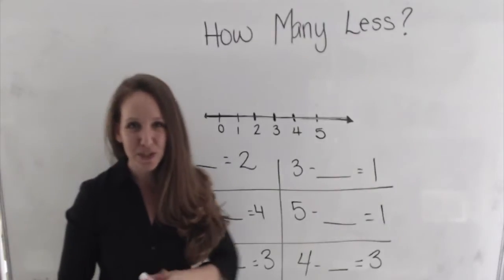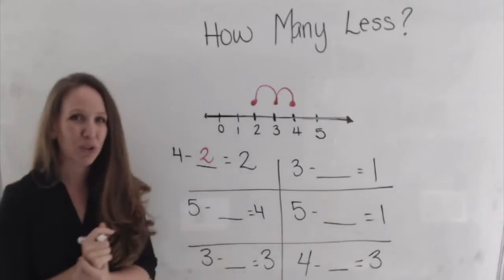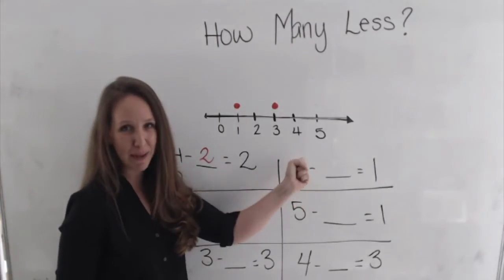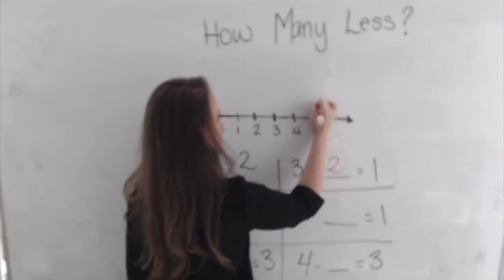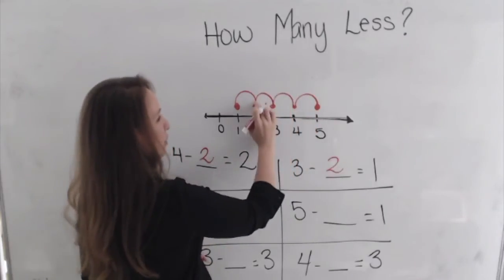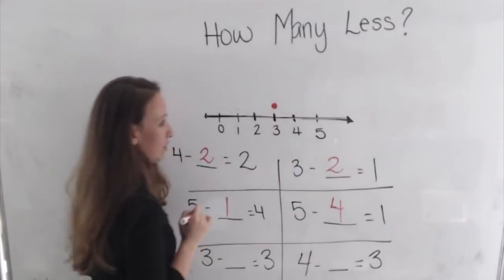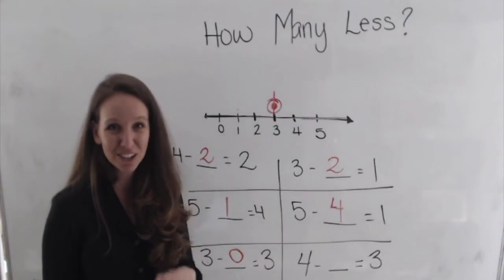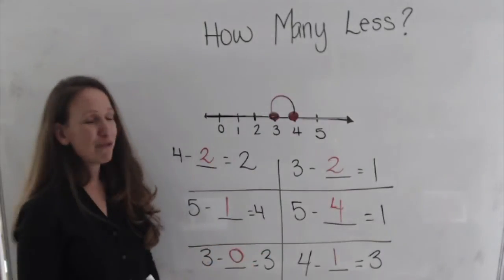How Many Less?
Using a number line to introduce algebra. How many less to get to the solution.